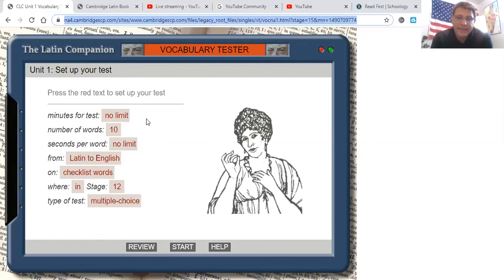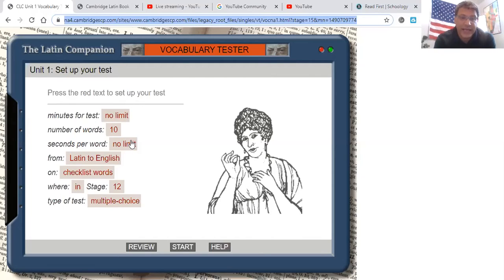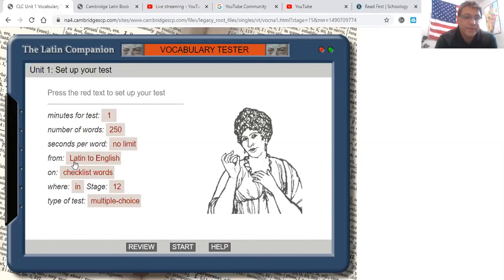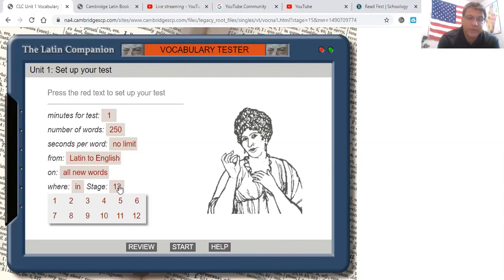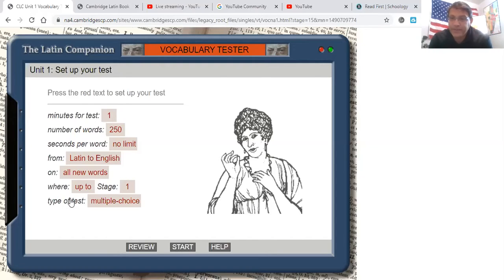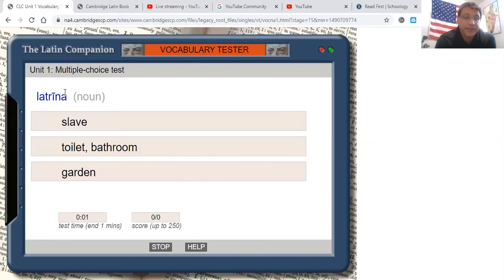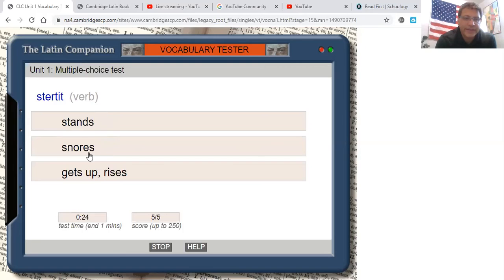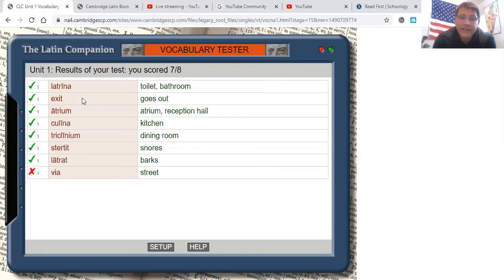Week 2 Latin 1 OWL